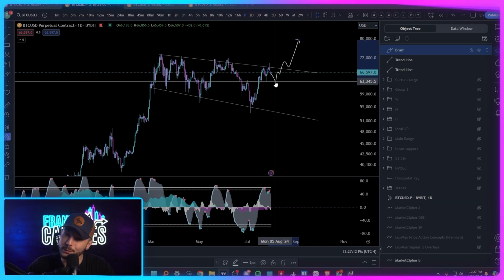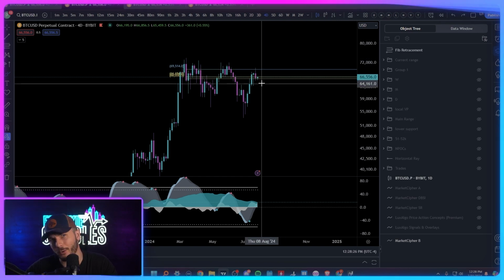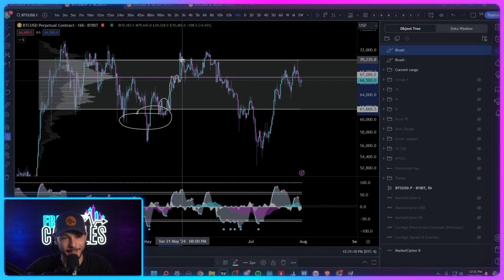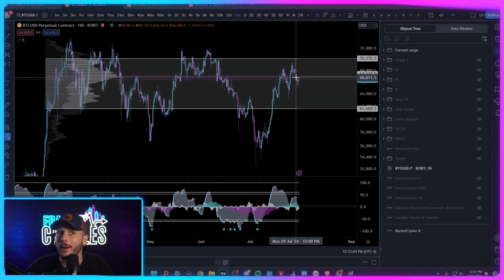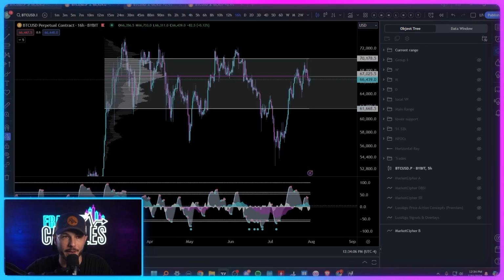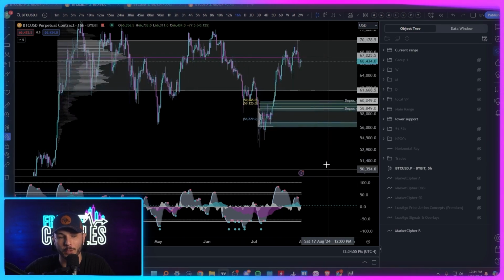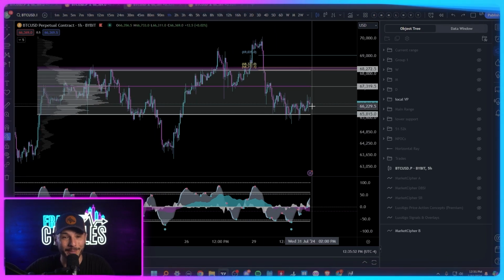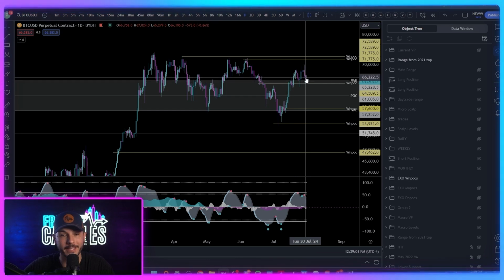FOMC About To Move Bitcoin?? (Top Levels You MUST Watch!!)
💎Become a YouTube Member to unlock perks!💎

🔗Social Links🔗

⏰Time Stamps⏰
00:00:00 Start